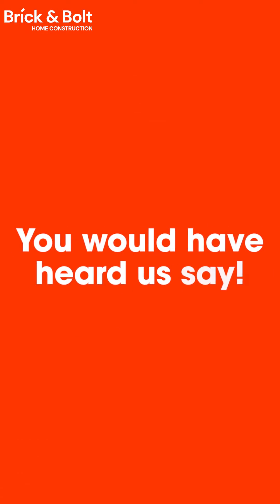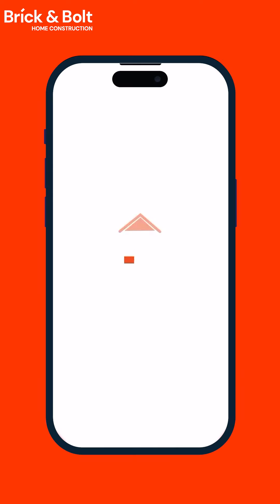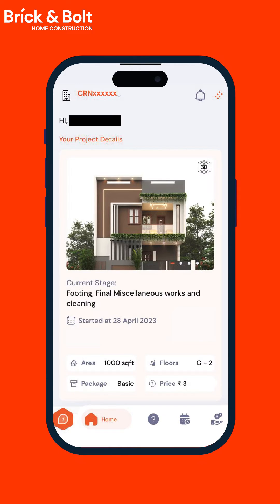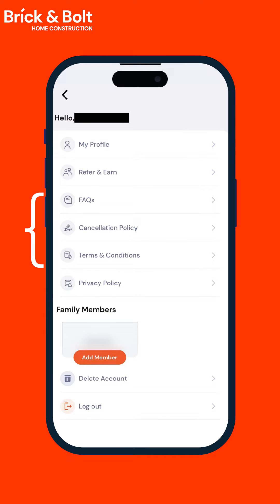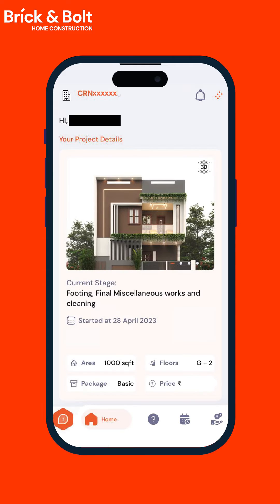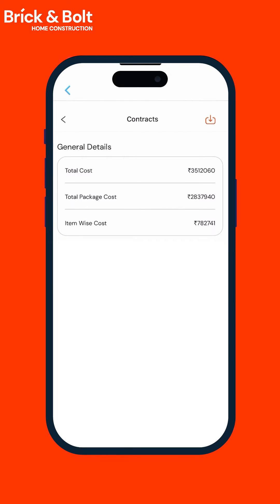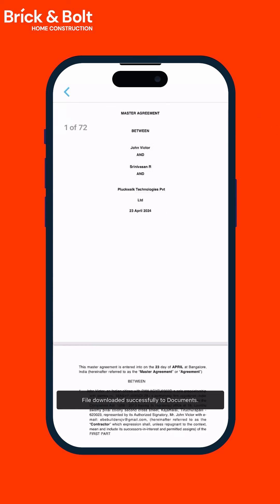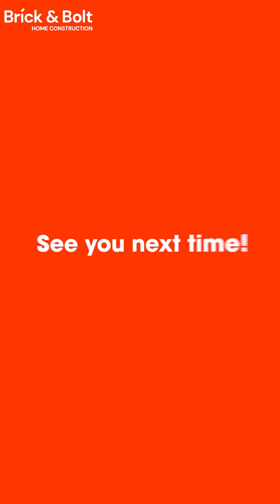Customer App - Part 1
We keep saying Brick & Bolt is India's No. 1 Tech-enabled Construction Company!
But why?
That's because Brick & Bolt provides 16+ Construction-centric Apps and technology to ensure the Construction Journey is seamless for all our Customers, Project Managers, Architects, and Employees.

📌Time Stamps -
00:00-00:31 Introduction
00:32-00:46 FAQs, Cancellation policies and T&Cs
00:47-00:54 Home Page
00:55-00:59 Quick Access View
01:00-01:15 Contract Details
01:16-01:26 Outro

In Brick & Bolt's 1st ever Technology & App Series - Customer App Series, we will show all future Homeowner have the ability to oversee and manage various aspects of their construction project effortlessly. This innovative tool empowers customers to closely monitor the progress of their construction, providing real-time updates and insights into each phase of development. Additionally, the app grants access to essential documents such as policies, contracts, and floor plans, ensuring transparency and clarity throughout the entire process.

Moreover, customers can explore a comprehensive gallery showcasing the latest designs and finishes, helping them make informed decisions about their project. The app also facilitates seamless communication with the construction team, allowing clients to raise tickets, submit queries, and receive prompt assistance whenever needed. Furthermore, clients can effortlessly access working and payment schedules, enabling them to stay organized and on track with project milestones.

Additionally, the app offers quality check reports, providing clients with assurance regarding the standard of workmanship and materials used. With its user-friendly interface and convenient features, the Brick & Bolt Customer app redefines the construction experience, putting control and convenience directly into the hands of the clients.